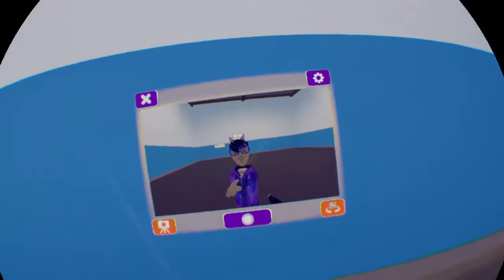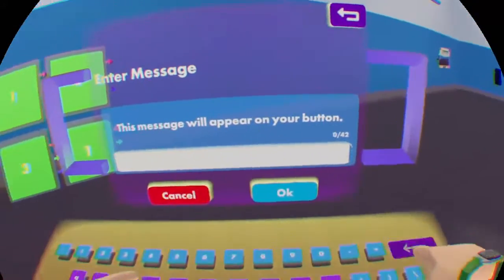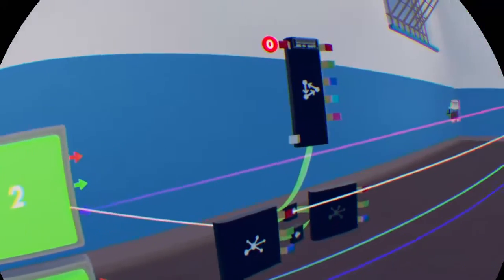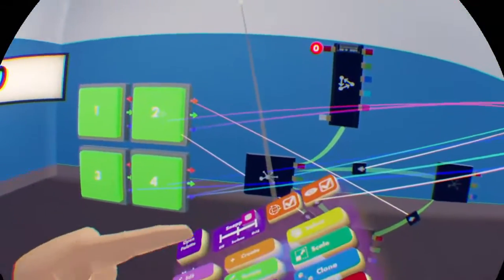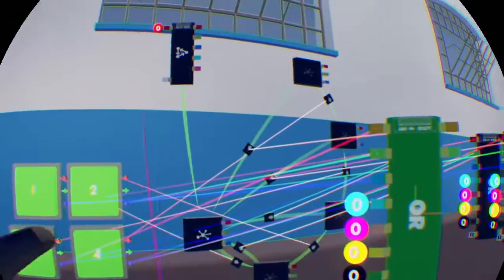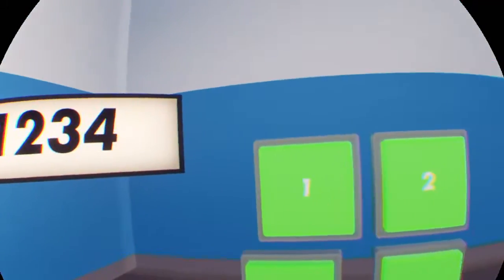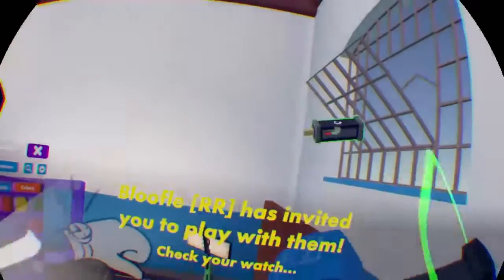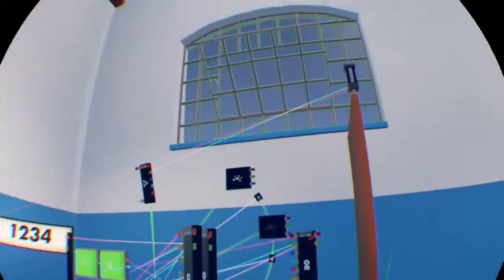Coded door rec room tutorial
Hi I'm Devin I'm 13 and I post random things like rec room, beat saber,and rocket league.